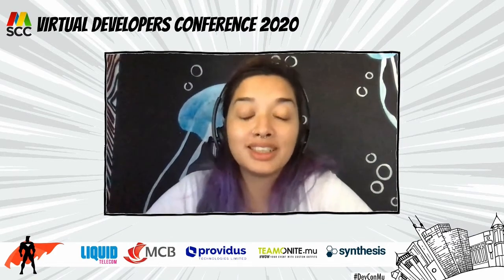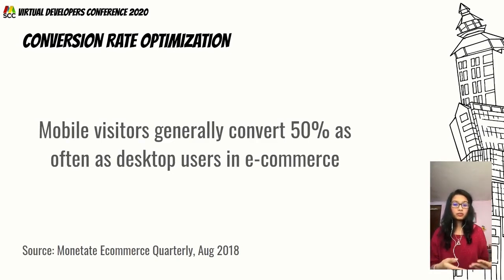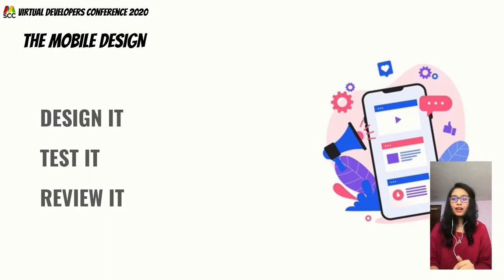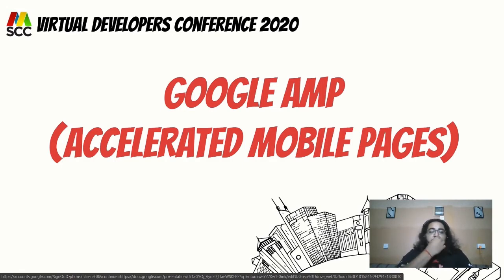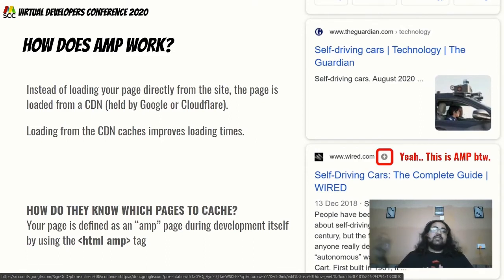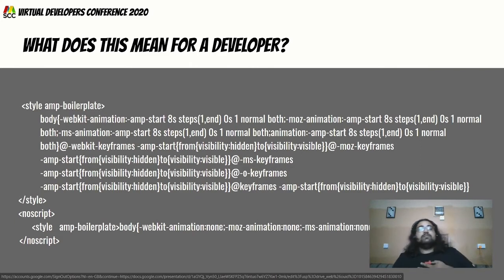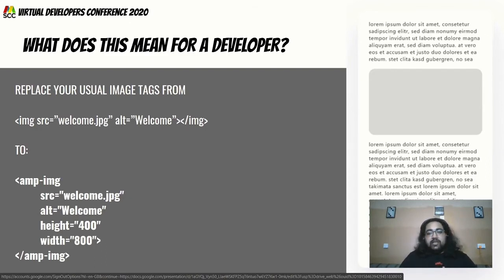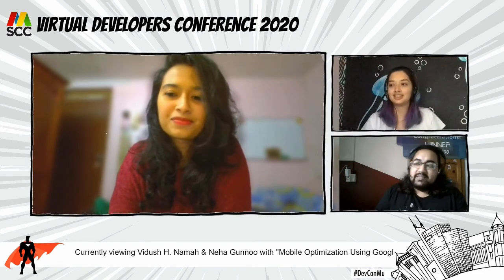Mobile Optimization Using Google Analytics - Virtual Developers Conference 2020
Mobile optimization is as important to your website as SEO. Statistically, 77% of smartphone shoppers are more likely to purchase from companies whose mobile sites or apps are well optimized for shopping. Everything from the design of the site to how fast it loads affects the user's perception of the site. This session aims to dive into this world of mobile optimization to help you understand some of the options you have at your disposition to keep your website trendy and your users happy.

Agenda:
- Brief Introduction to Mobile Optimization
- The Mobile Experience: Conversion Rate Optimization
- Overview of A/B Testing for Mobile Sites
- Accelerated Mobile Pages (AMP)
- AMP HTML, JS and CSS
- AMP Validation

About: Vidush H. Namah
ORION CONSULTING PRIVATE LTD

He is a nomad of the geek world - traveling through various technologies yet never settling. He also writes really dramatic biographies.

About: Neha Gunnoo
🚀Entrepreneur | Content Strategist | Professional Blogger

Neha launched her freelance business 2 years back in Content writing and social media marketing.

She is also the co-founder of LeFinTech Ltd.